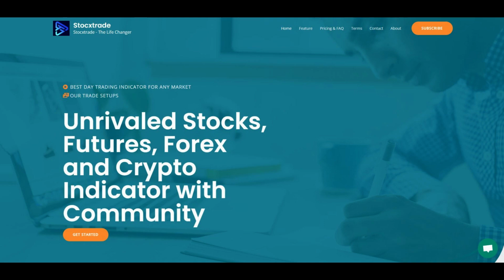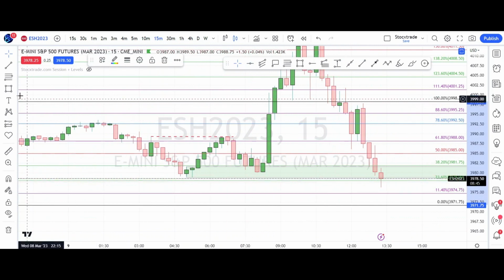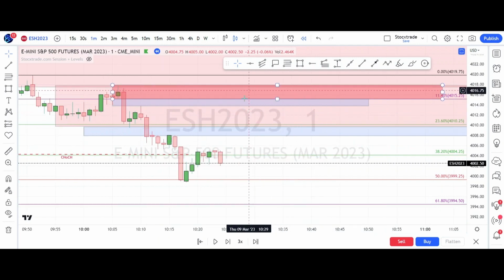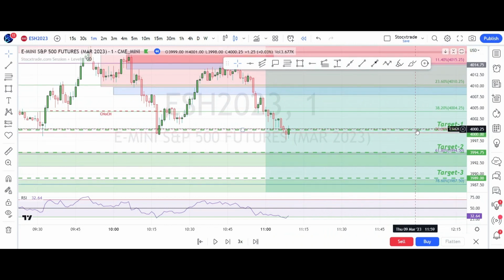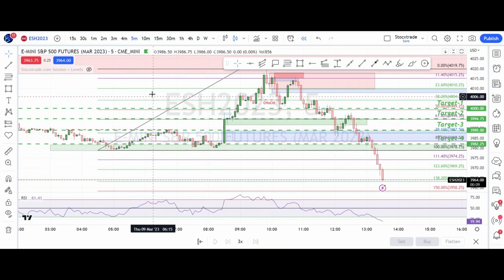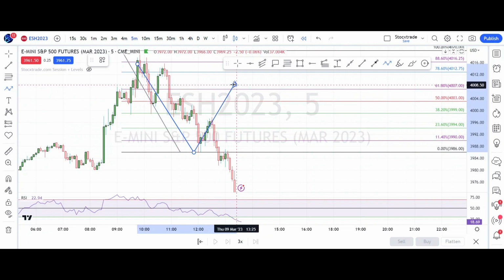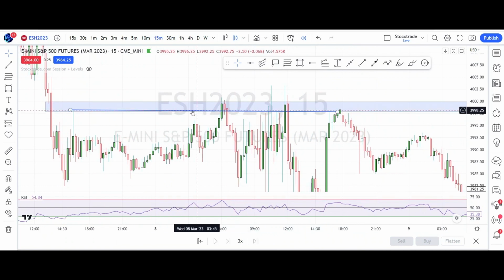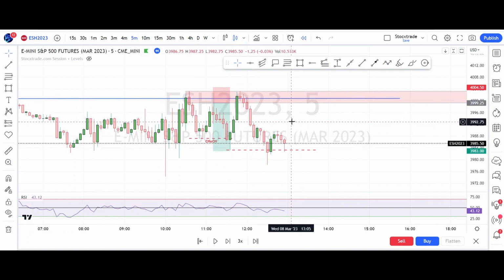Trade with Order Block, CHoCH and Fibonacci Levels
Below is the link by which you can get access to my last Price Action course (Cost is $100. It was 3 months course in which I taught from the Basics of Candle sticks to Price action Advance level).
Hello traders, you can use this easy and simple strategy for day trading and also for swing trading and I am sure you can become a profitable trader if you implement this strategy in a proper way as I explained here.
Mark your Order blocks, CHoCH and Fibonacci levels at proper extensions and wait for the rejection, your entry will be after the re-testing the specific levels, order block or Fair value gap.
In this video, You will find proper entry and exit levels before the price comes at your trading levels.